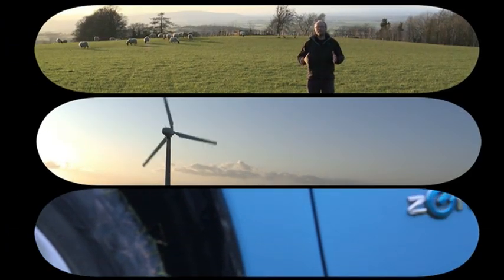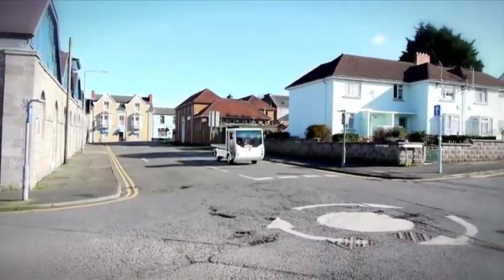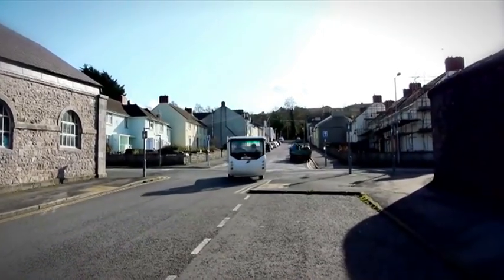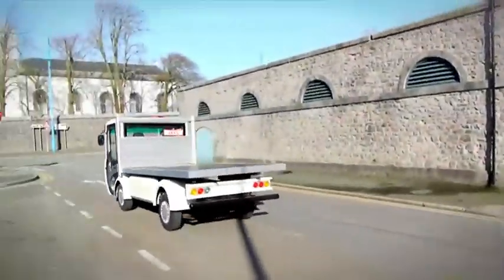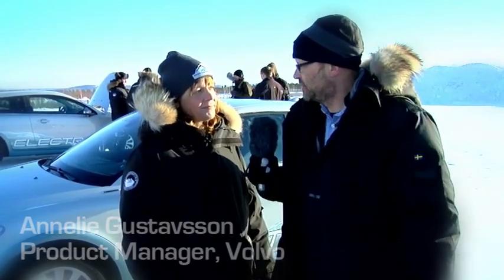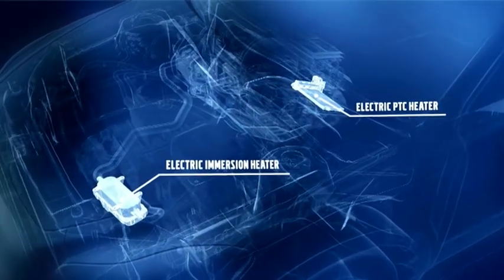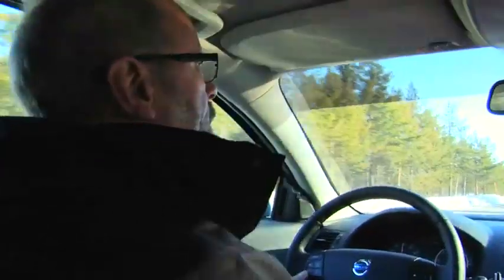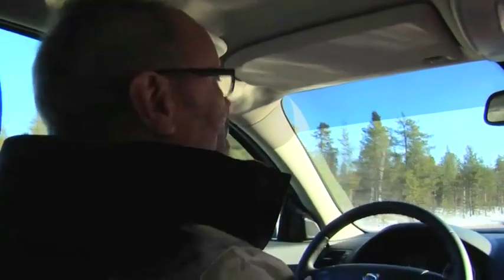Volvo Electric C30 & Bluebird BE-1 | Fully Charged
Robert Llewellyn finds out how electric cars perform in very cold temperatures.

Early access to the latest episodes if you donate $5+ a month!